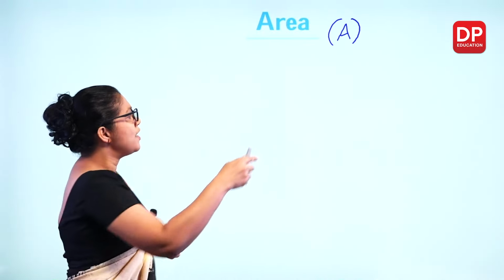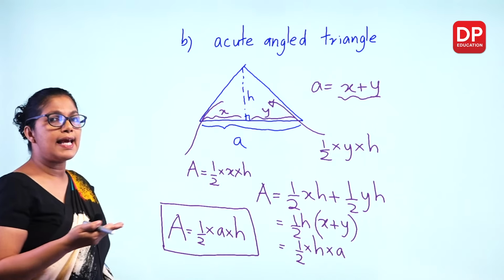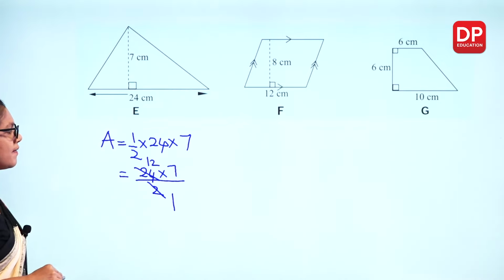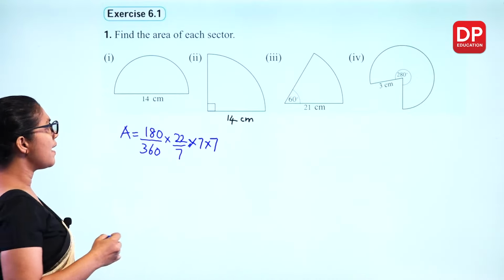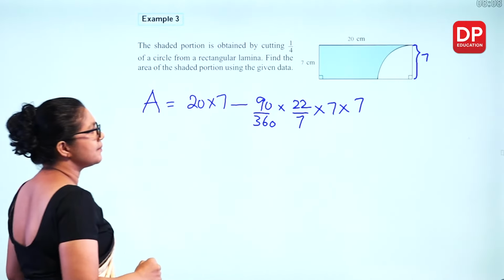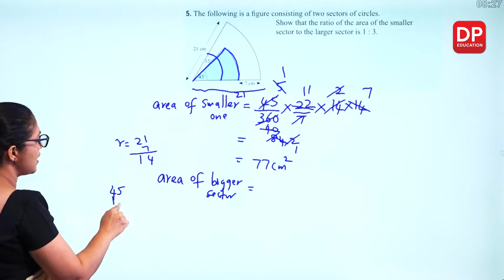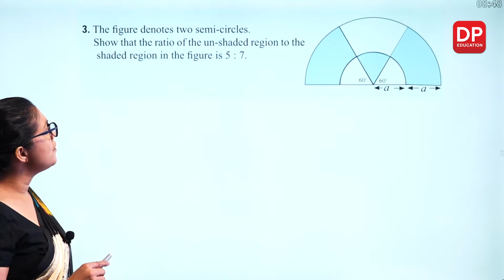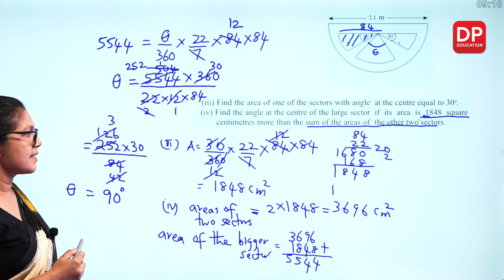Lesson 6. Area | Maths Session for Grade 10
Lesson 6. Area

Part 01

1.1 Introduction⏩00:00:00
1.2 Rectangle⏩00:03:17
1.3 Square⏩00:06:46
1.4 Parellelogram⏩00:08:10
1.5 Triangle⏩00:12:24
1.6 Trapezim⏩00:23:44
1.7 Circle⏩00:30:03
1.8 Exercise⏩00:33:38
1.9 Area of a sector⏩00:45:11
1.10 Exercise⏩00:52:44
1.11 Figures containing sectors of circle⏩01:05:47
1.12 Exercises⏩01:12:46

This video is a lesson on Area - Grade 10. By studying this lesson you will be able to
• find the areas of sectors of circles,
• solve problems related to the areas of plane figures containing sectors of circles.